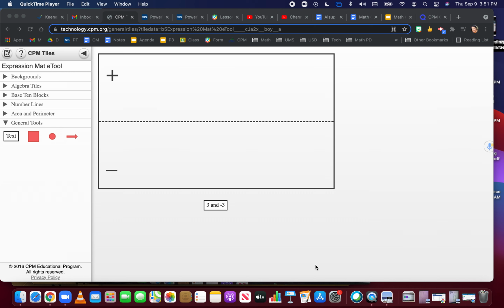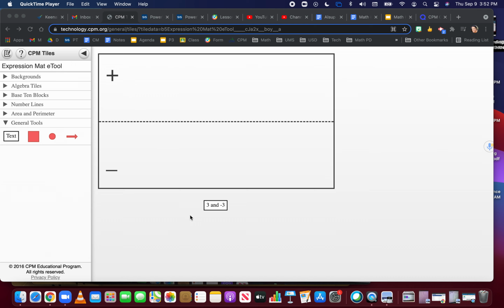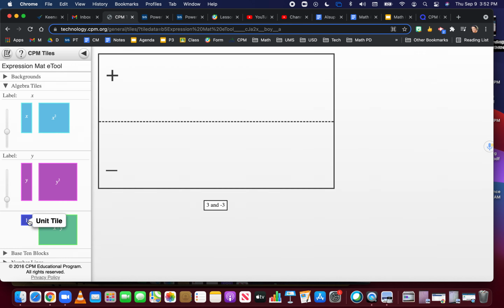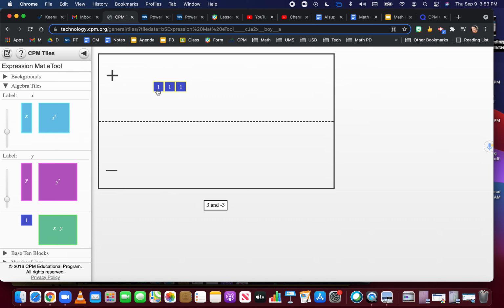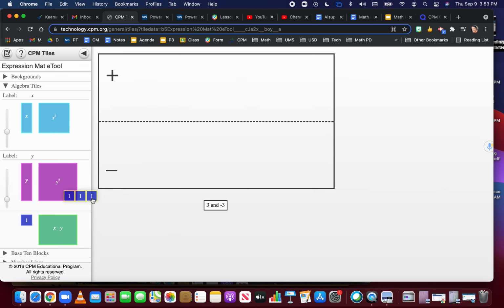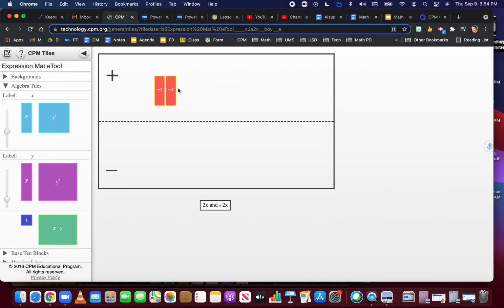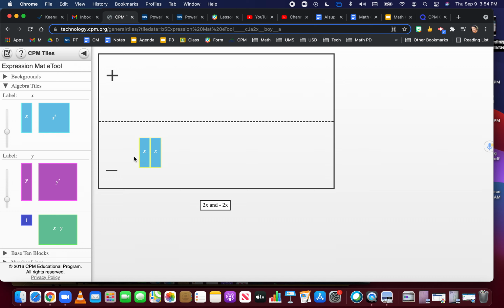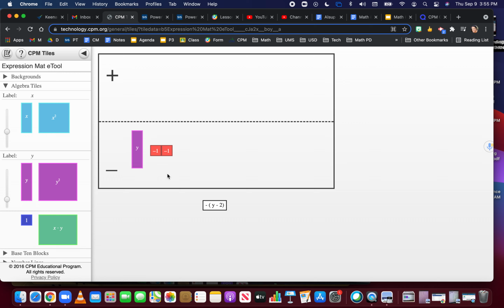Lesson 2.1.3 How to use an expression mat to represent negatives, subtraction and opposite